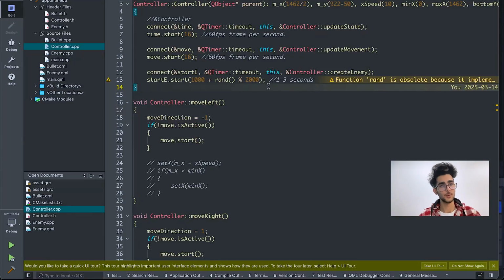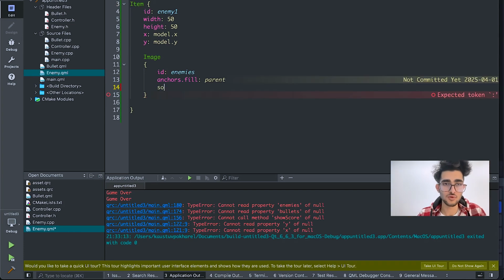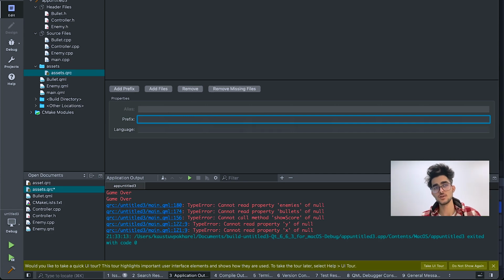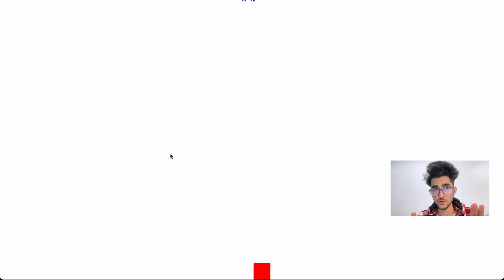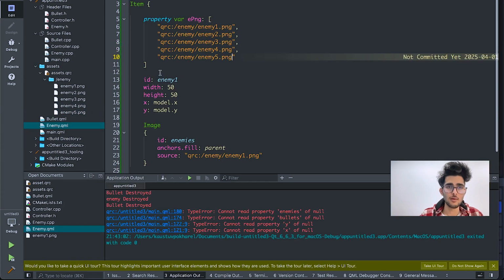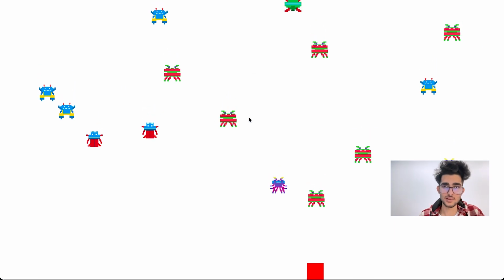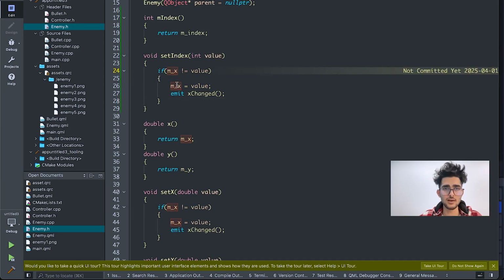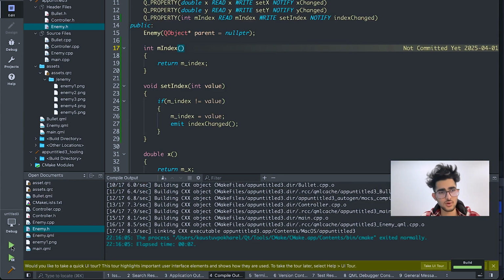Game in QT C++ | Part 28 | Enemy Graphics | Beginner's Tutorial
"Replacing enemy placeholder rectangle to actual graphics"

username: hail.to.kali